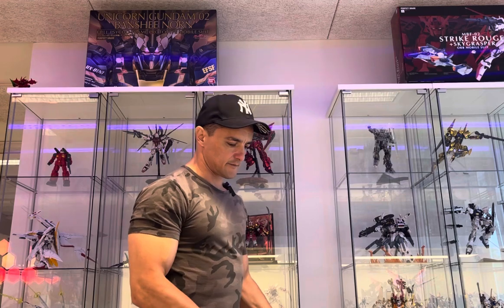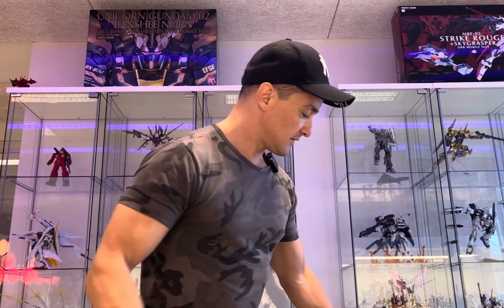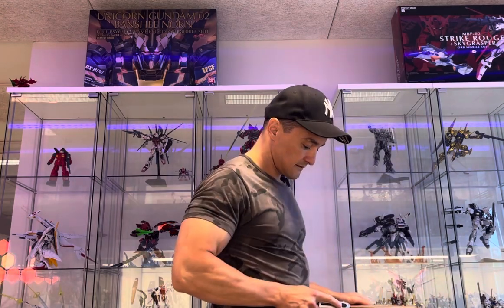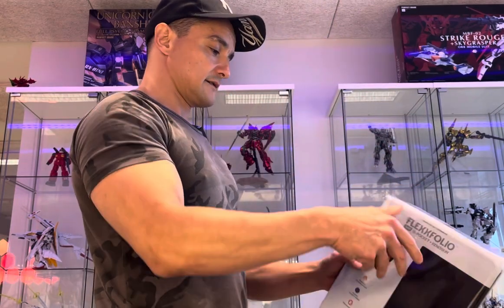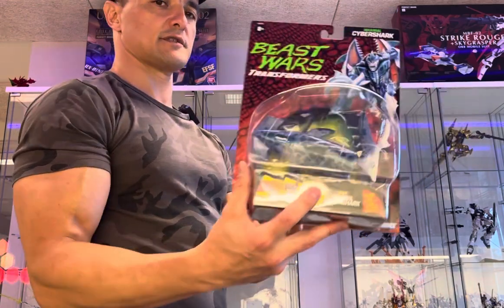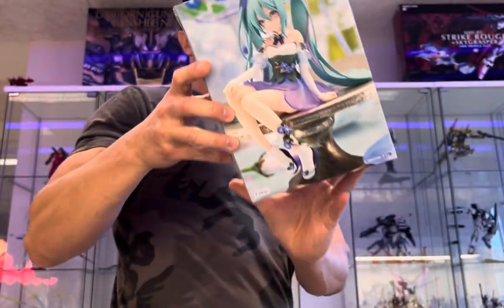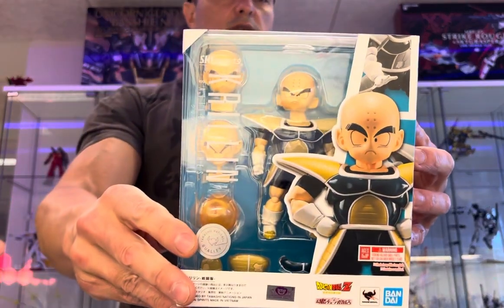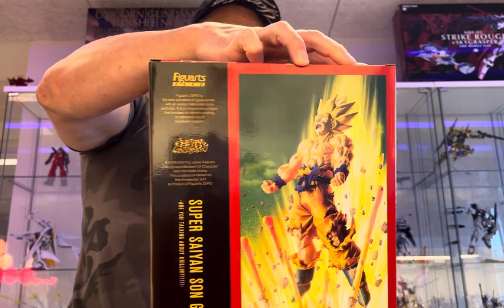Merchandise unboxing #67 Jurassic Park, Manga/anime statues, Star Wars and much more